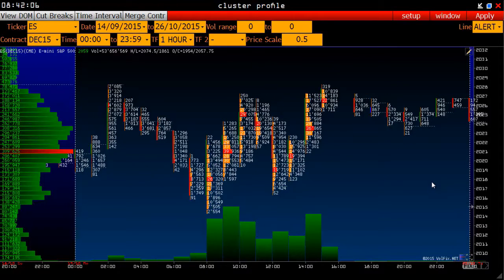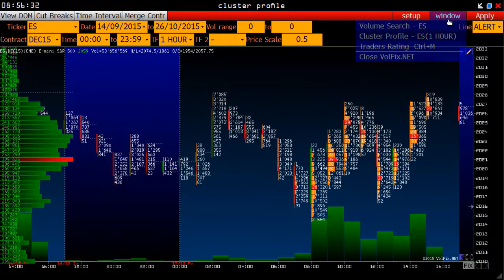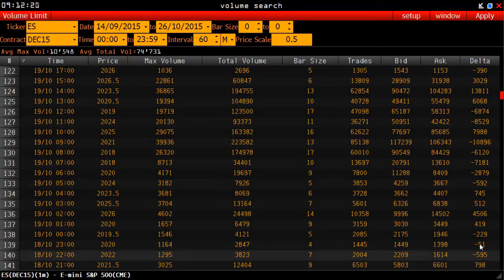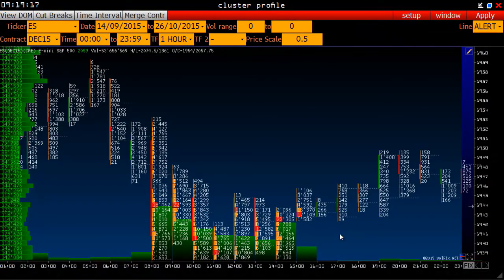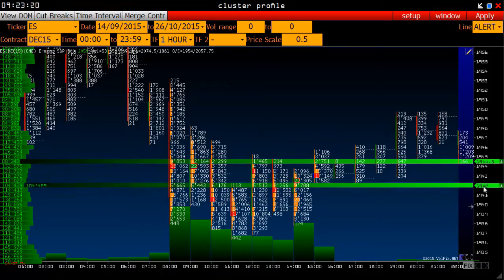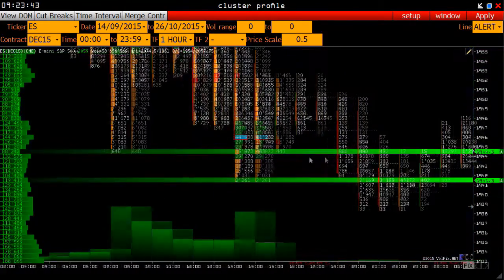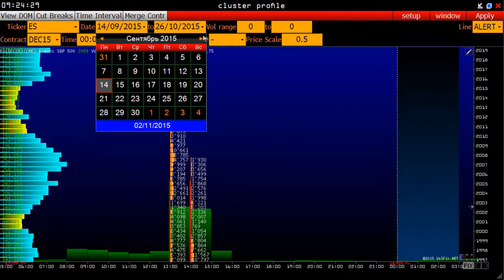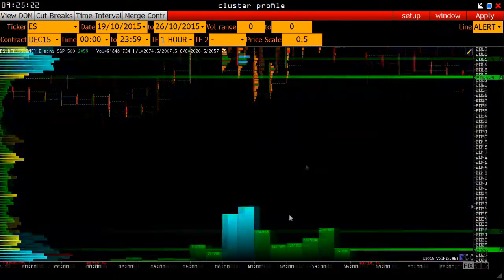Volfix Trader Lessons - How to search volumes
In this lesson we will explain more about how to find and mark necessary volumes

Volfix program is specially designed for detailed volume analysis in trading. Today volume analysis in trading  is one of the most popular methods of market research. Platform Volfix has a reputation of the leading program based on the volume analysis, and has unique and indispensable functions necessary for any beginner and advanced trader!